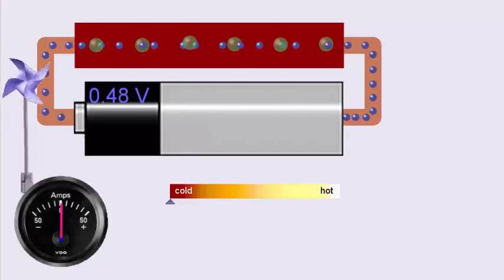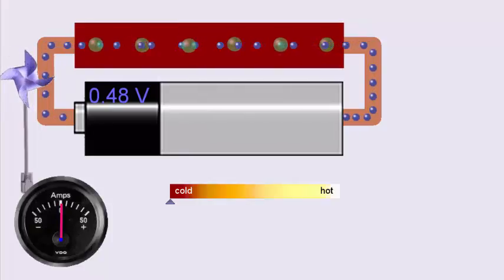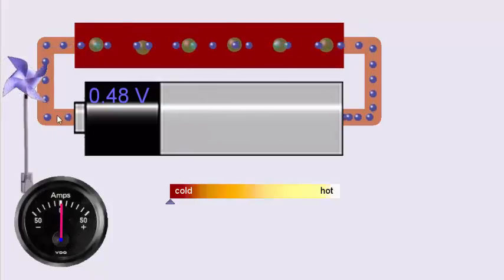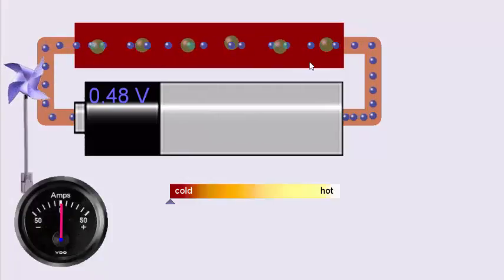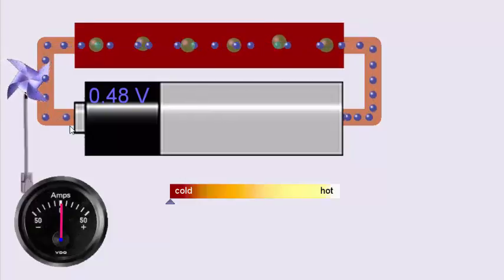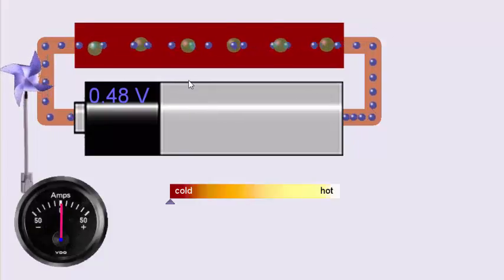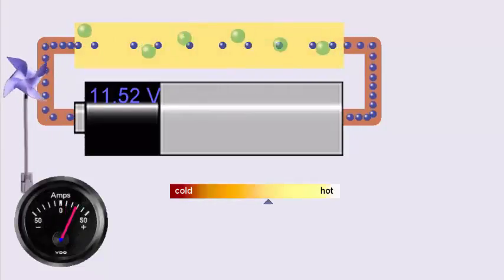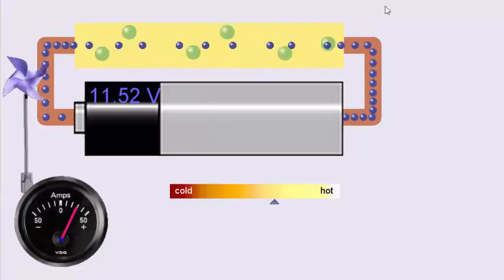The effect of heating on resistance | Electrical Physics | meriSTEM